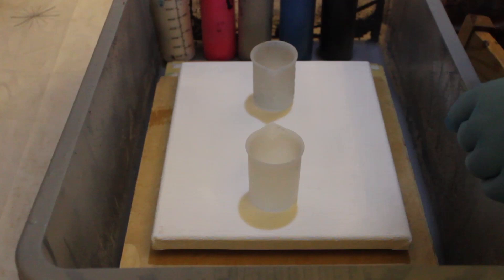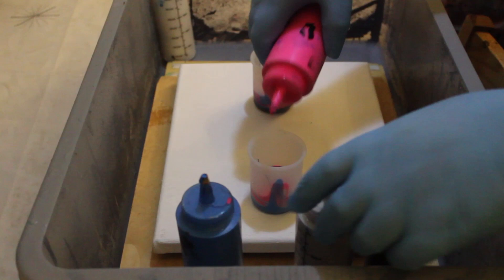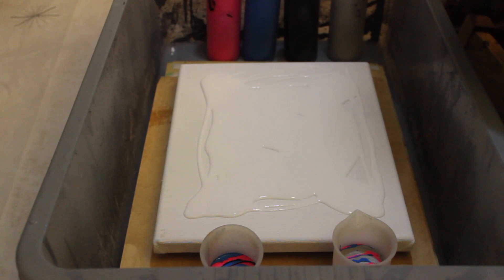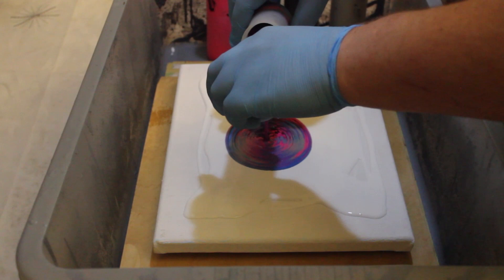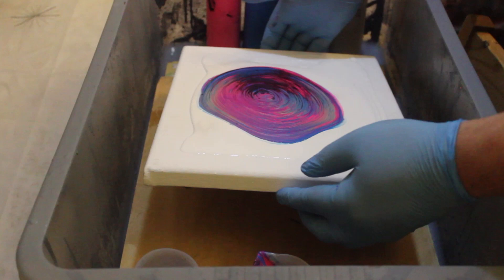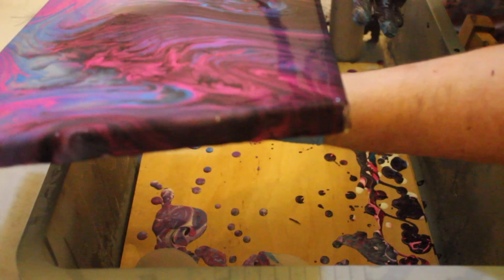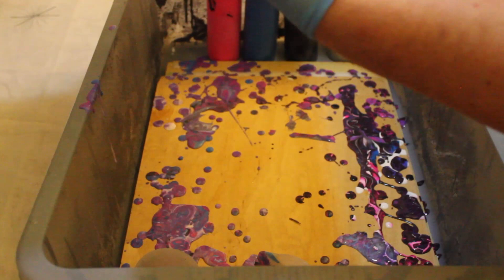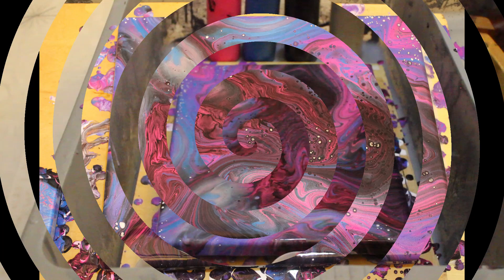Be calmed by Kevin's dulcet tones as you watch this sultry 'kiss'.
Soothe yourself with this 'kiss' pour. Kevin, ever so gently, guides you through this painting.

Paint:
Boldmere silver acrylic
Art Discount black acrylic
Daler Rowney System 3 fluorescent blue acrylic
Daler Rowney System 3 fluorescent pink acrylic
PÉBÉO white arcylic

Mix:
1 part Owatrol Floetrol, 1 part water, 1 part acrylic paint